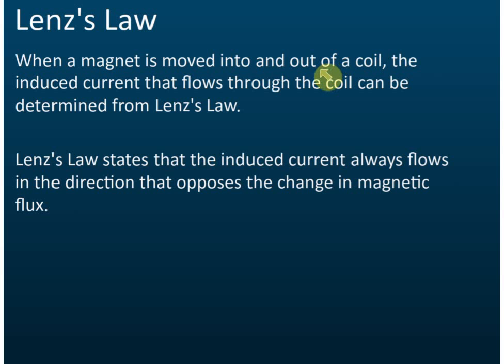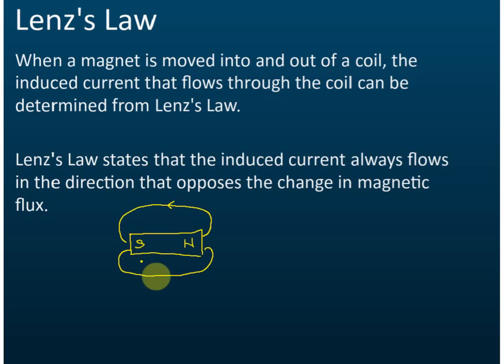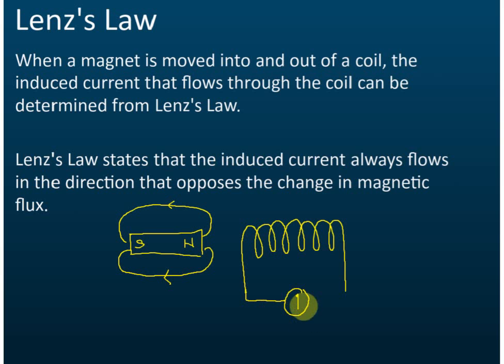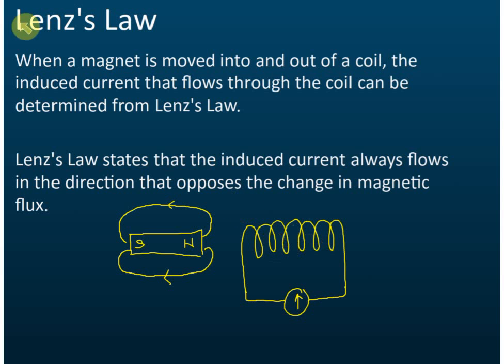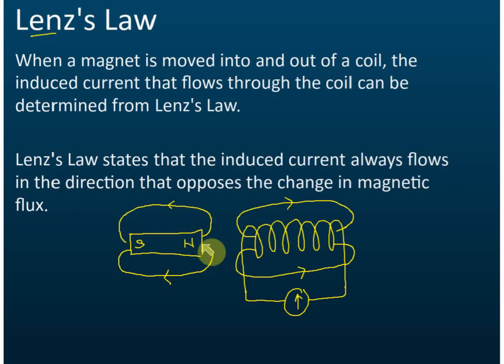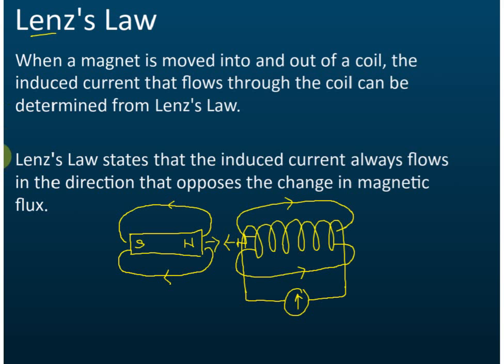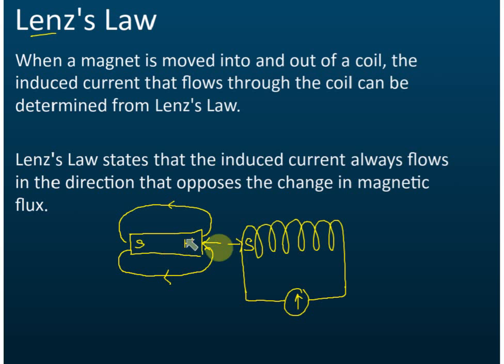Lenz's Law (Part 1) | Electromagnetism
When a magnet is moved into and out of a coil, the induced current that flows through the coil can be determined from Lenz's Law.
Lenz's Law states that the induced current always flows in the direction that opposes the change in magnetic flux.

Physics Form 5 KSSM Chapter 4 - Electromagnetism